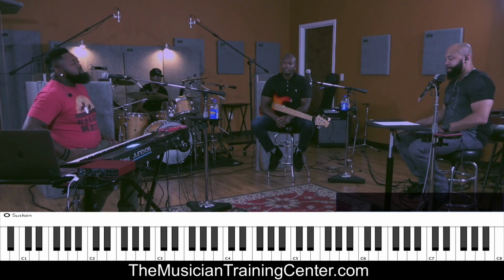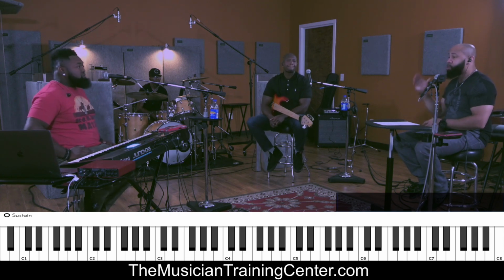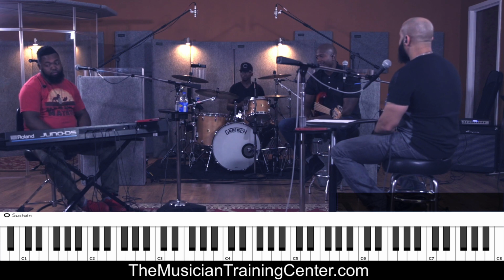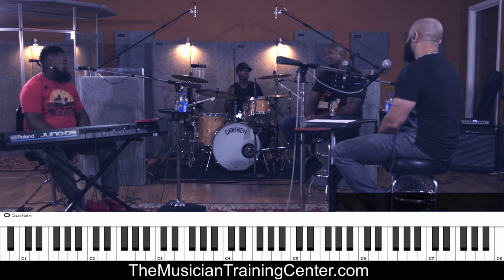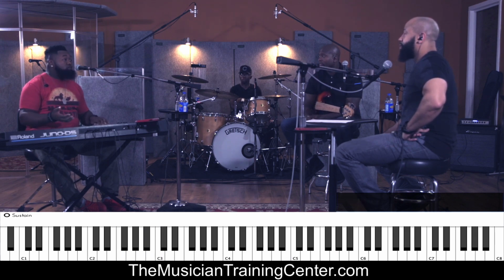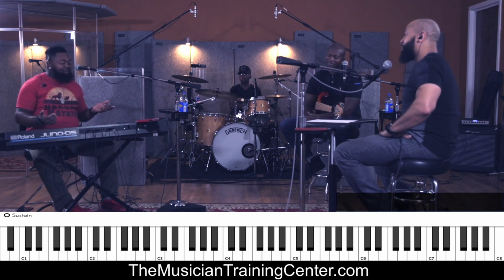How to Play 🎵 FEEL GOOD🎵 Praise Break Chords!!! | FULL LESSON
FULL LESSON

How to Play FEEL GOOD Praise Break Chords!!!

Micah Blanding - Keys
Nigel Blanding - Drums
Tony Washington Jr - Bass

Thousands of students are enrolled at The Musician Training Center and are making a real difference with their playing...If you're serious about taking your playing to the next level, click here to find out more and register to get started